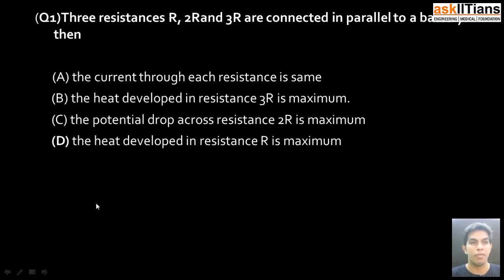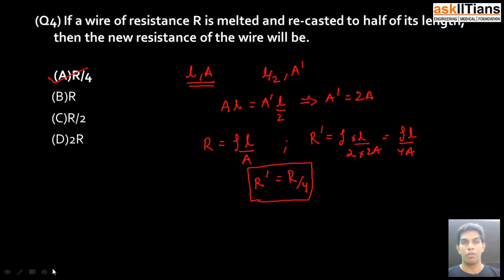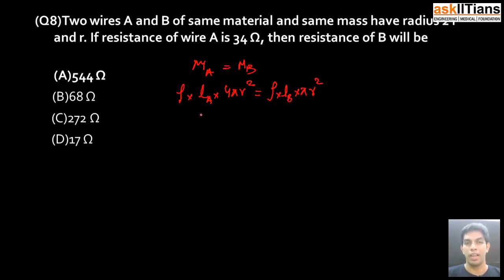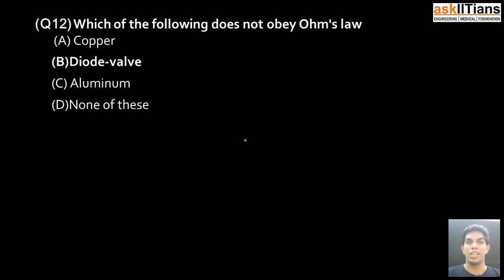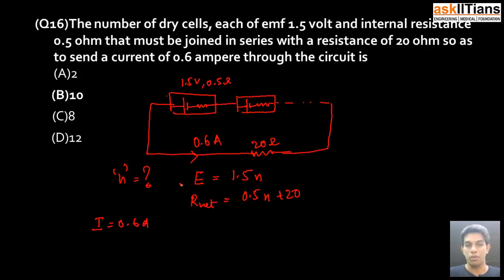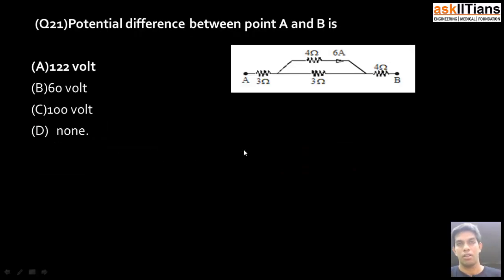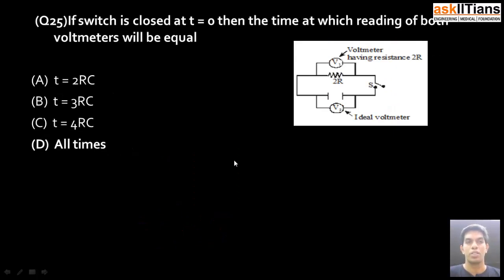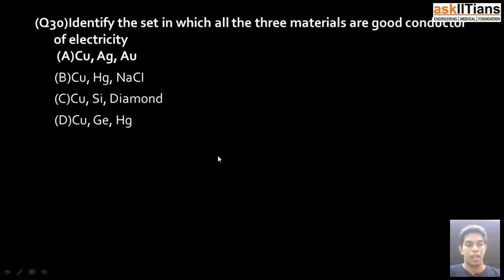Introduction | Lecture-1 | Current Electricity | Physics | Grade- 12 | JEE | NEET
Aziz Alam sir has explained Current Electricity | Introduction

For more information on force and pressure, refer to our revision notes on JEE Physics